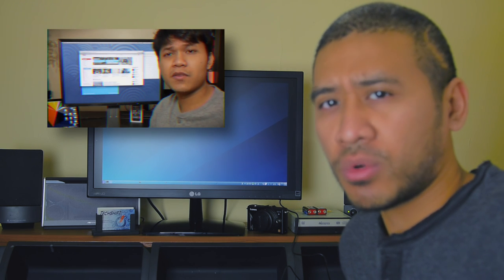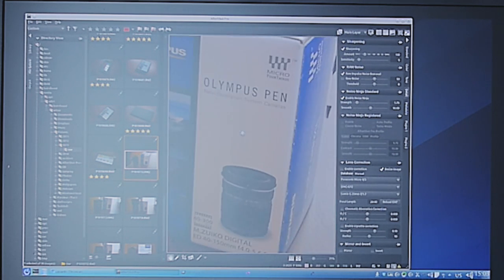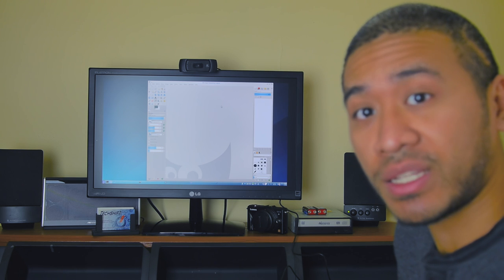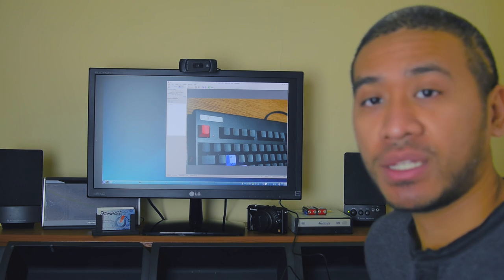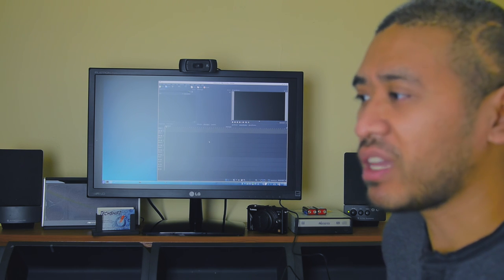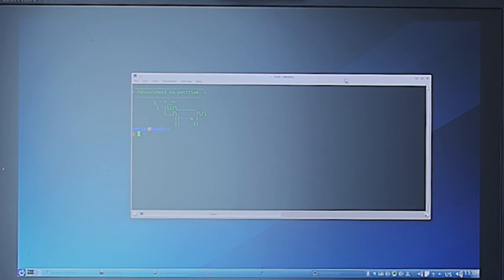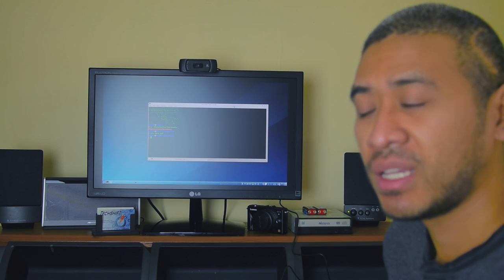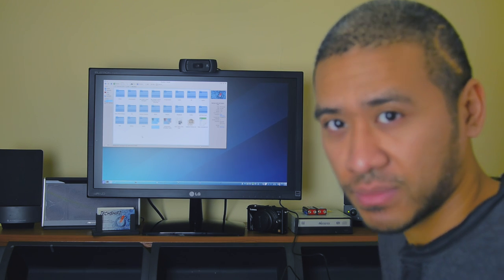What Programs Do I Use On My Kubuntu Desktop?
Set gives a tour on some of the most used programs on his Linux/Kubuntu desktop.